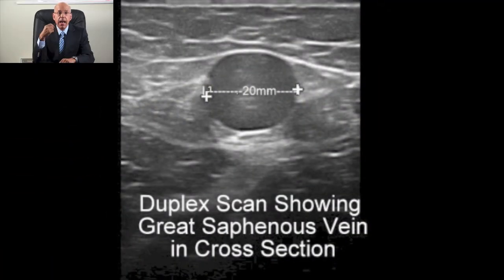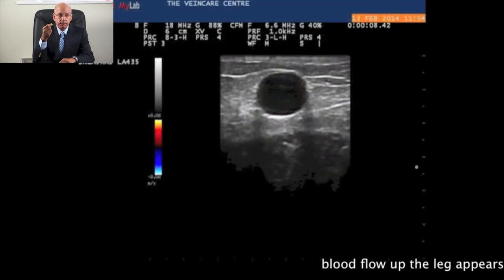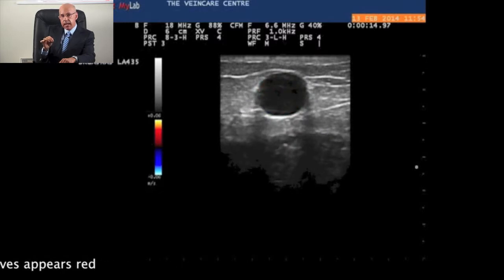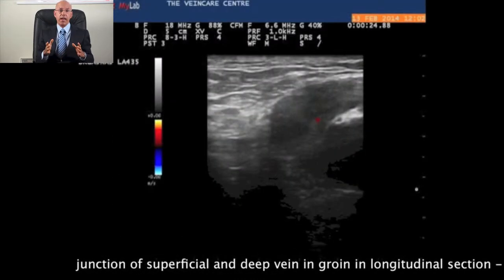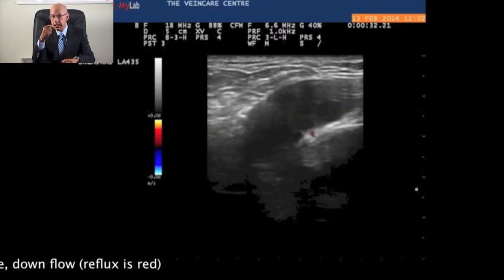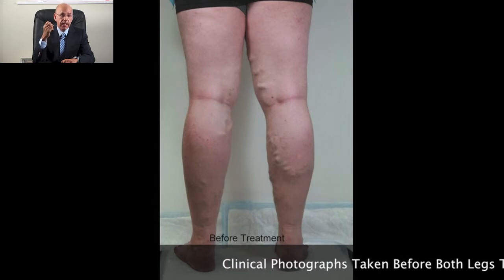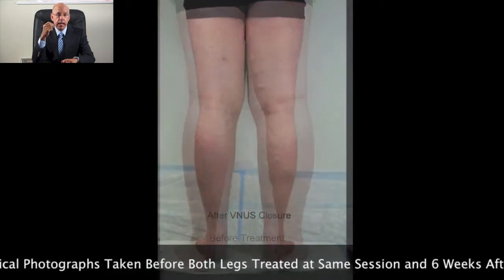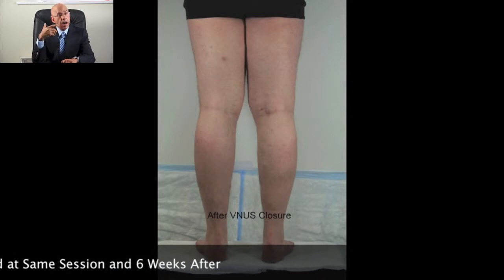Leg Varicose Veins Too Big for Laser or VNUS only stripping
Many people get told that their veins are too big for key hole surgery and that they need surgical stripping. Let me tell you what I think.

The vein that is most frequently involved in varicose veins is called the Great Saphenous Vein. It is part of the superficial vein system and it lies just under the skin. It carries blood up the inside of the calf, up the inside of the thigh and it joins the deep vein in the groin. When it is healthy and working well, it usually measures 4mm in diameter or less. When it is unhealthy with floppy valves and superficial vein reflux it is much wider. If it is very big, some specialists think that surgical stripping is the only way to deal with the great saphenous vein. Well, last month I treated John from Bristol. His saphenous vein was 5 times bigger than normal and measured over 20mm. I treated him under local anaesthetic  on a walk in walk out procedure basis and I cauterised the vein from the inside using so called endothermal ablation. Even though both great saphenous veins were five times bigger than normal, I treated both legs at the same time in one treatment session. The ultrasound scan allowed me to measure the size of his veins and check exactly where the reflux was coming from. The clinical photographs taken before treatment and 6 weeks after VNUS Closure show the improvement. John had no virtually no pain afterwards, he didn't take any painkillers and he was back to doing everything pretty much normally including driving within a few days.
As you can see the results are excellent and John is delighted. I am very grateful to John for allowing us to share his scans and his photographs.